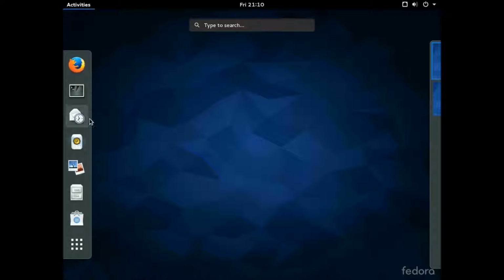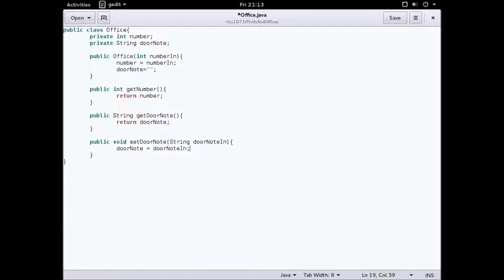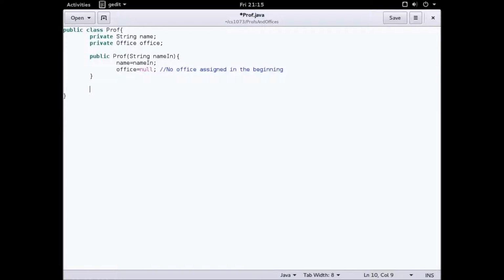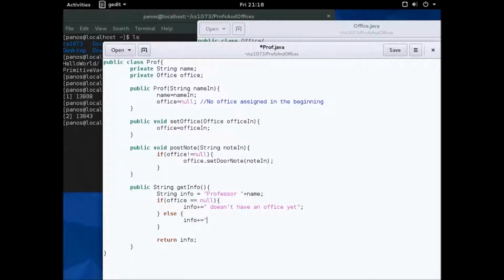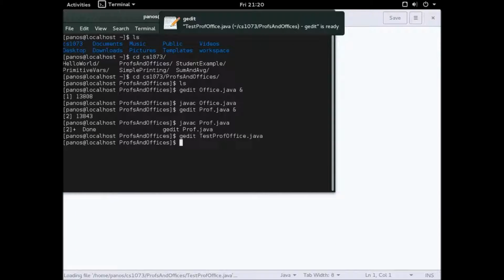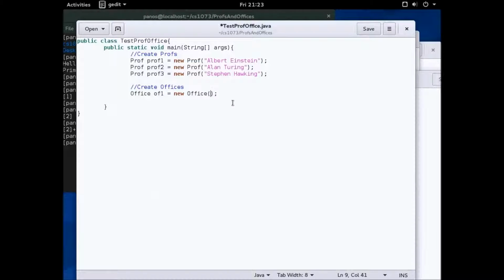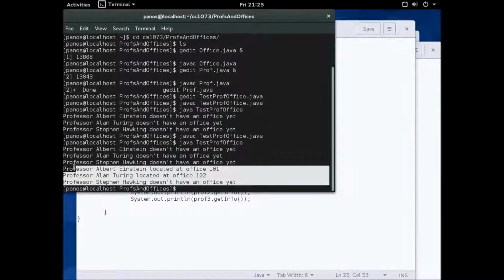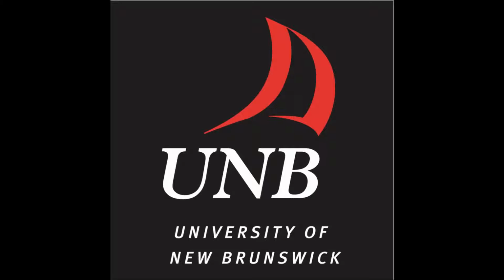CS1073, Fall 2015, Has-a and if Screencast